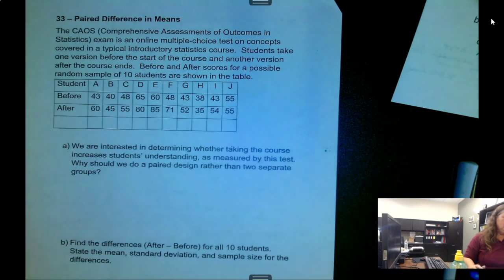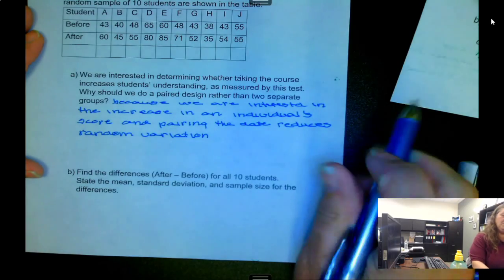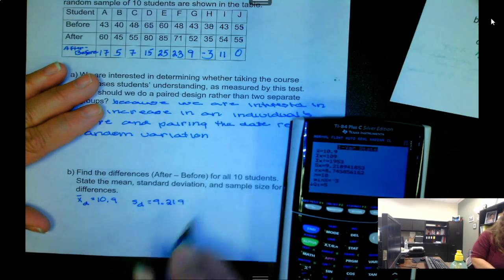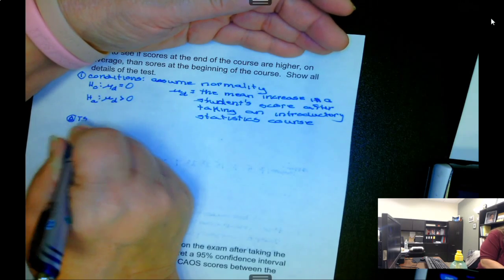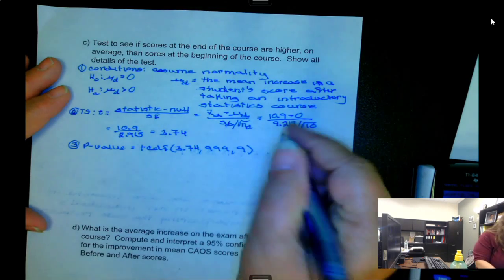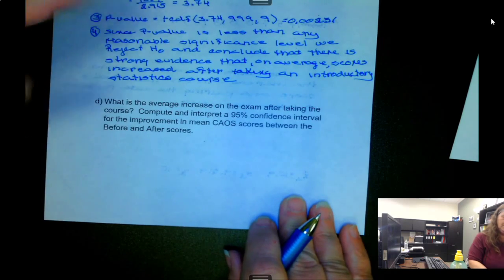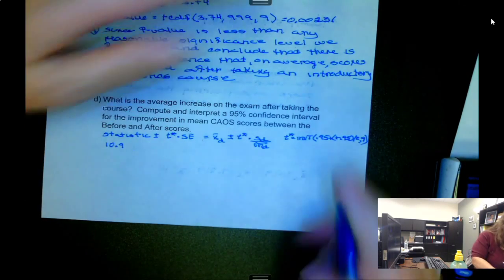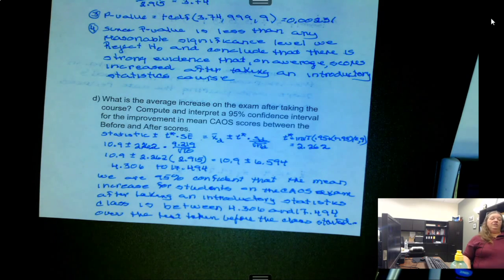Lock5 Statistics: Paired Difference in Means (Marist Professor Carla Hill)